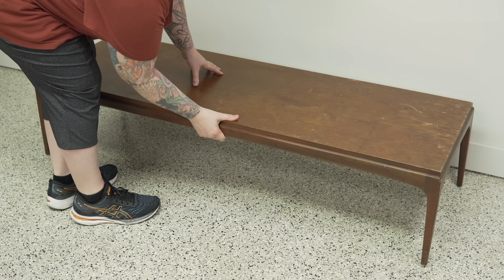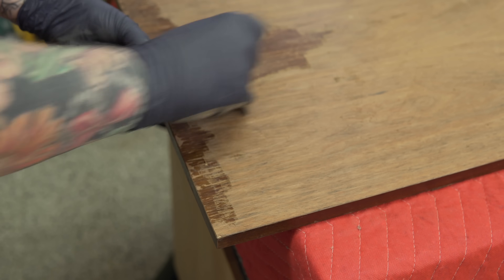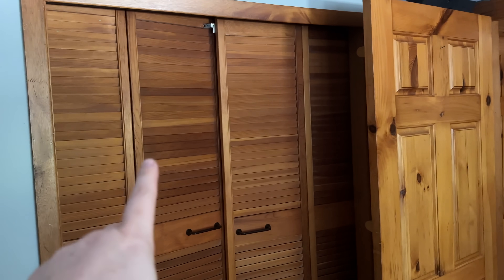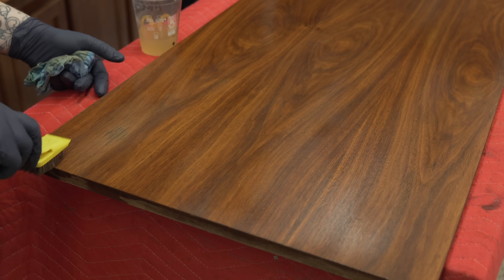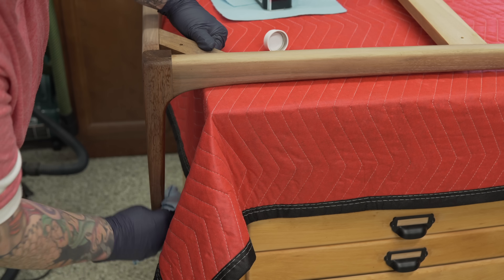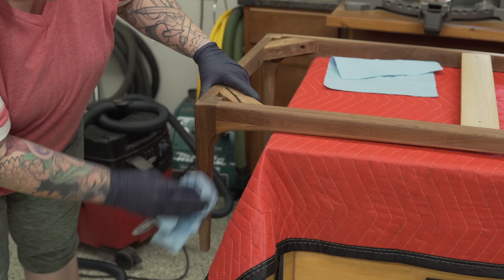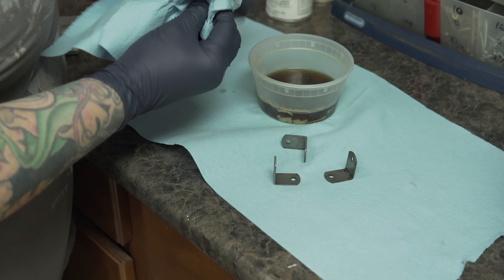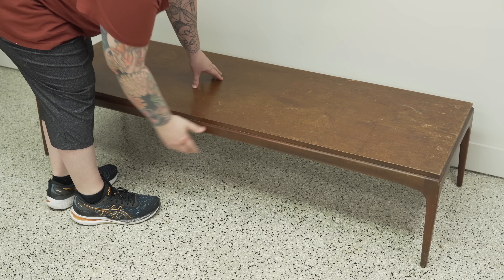FLOODED Furniture? Restoring a DIRTY water damaged coffee table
**The first 1,000 people to use my link will get a full year of Premium membership to Woodworkers Guild of America for only $1.49
IN THIS VIDEO, I'm doing my best to bring this filthy and damaged coffee table back to life. I had a big boo-boo (ok, ok... I screwed up) towards the end of this restoration, but I did what I could to salvage it.

PRODUCTS USED:
💡SurfPrep 3x4 Electric Ray Sander (Vacuum Compatible)

💡Mohawk EZ Vinyl Sealer, Toner (Medium Brown Walnut), & Pre-Cat Lacquer in Satin
(too expensive on Amazon, check your local retailers)

💡Mirka Mirlon pads (for scuffing in between coats of finish) - 1500 grit